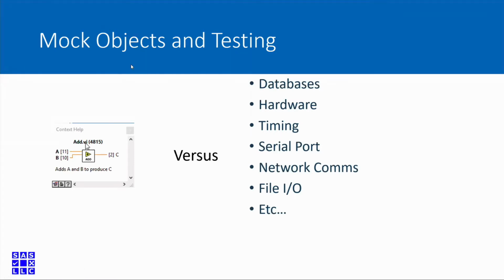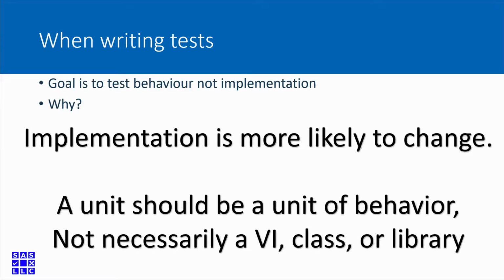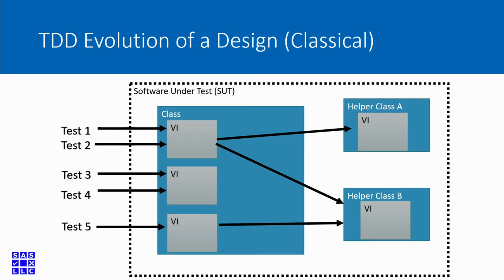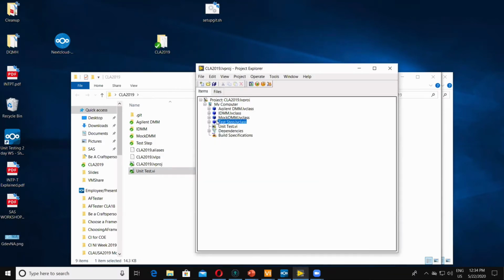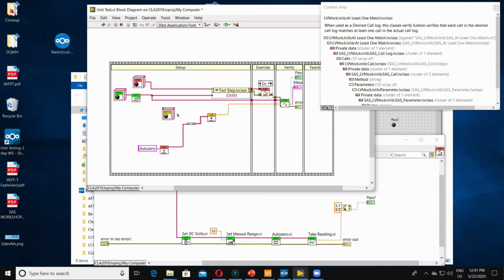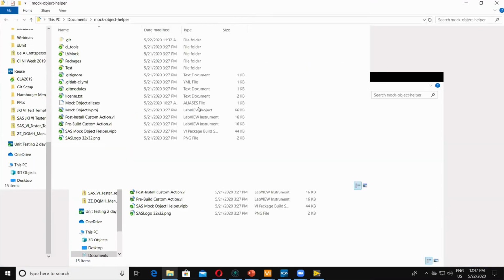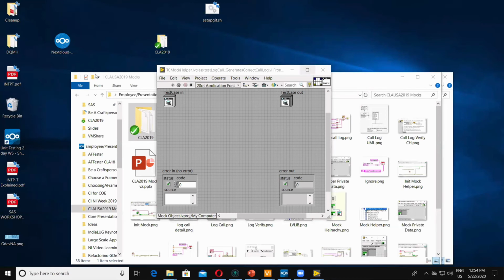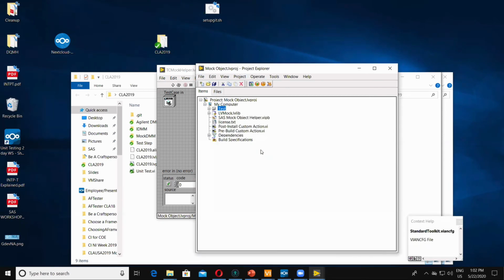Mock Object Framework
Sam Taggart

Start Time: May 22, 2020, 8:00 PM GMT+2

I will present an open source tool for creating Mock objects and show how to use them in tests. It will be an informal kind of code review thing. I might put together a few slides on what Mock Objects are so we are all on the same page. After that I will just start with defining the problem and then how I came up with the solution. We will spend a lot of time just looking at the code.